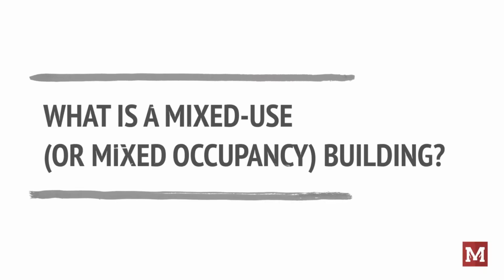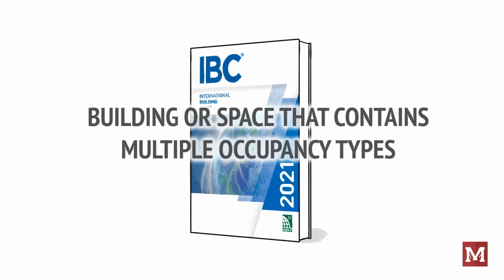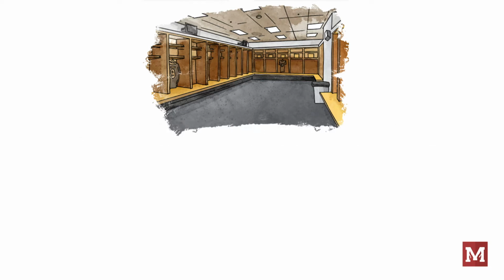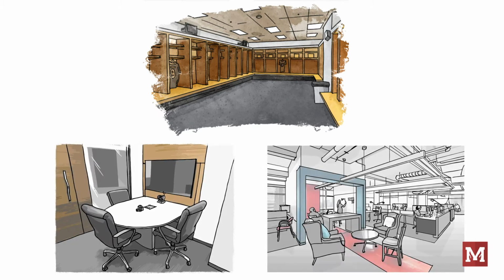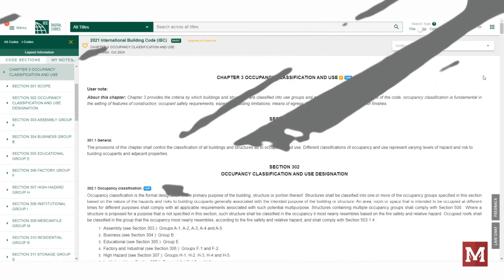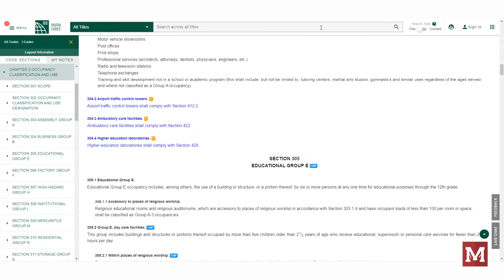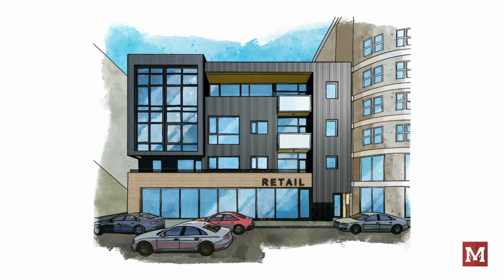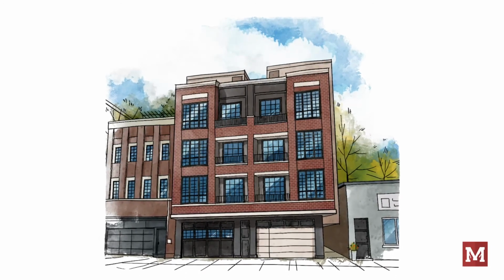What is a Mixed-Use Building?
We're featuring a free preview of one of our instructor-led videos on the MeyerFire University platform. Chris Campbell, a Fire Protection Engineer & Writer at the BuildingCode.Blog joins us to discuss what is a "Mixed-Use", or more appropriately, a "Mixed-Occupancy" building under the International Building Code.